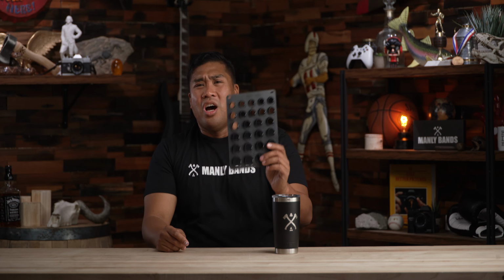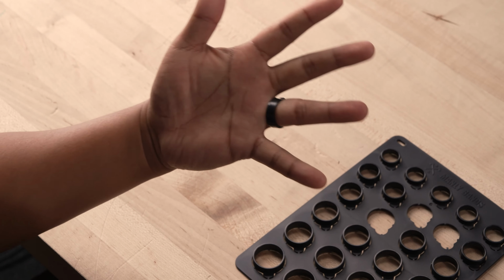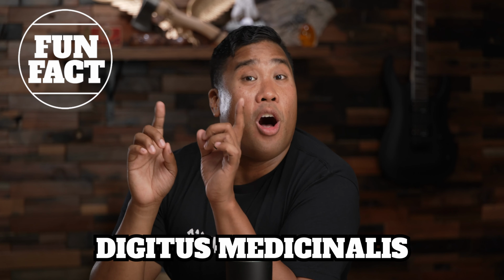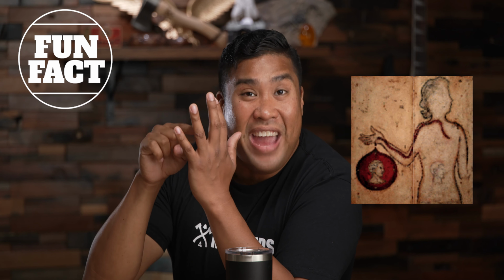What's your ring size?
How do you find your ring size?

You know how when you see an awesome commercial online for a badass ring, you click on it, fall in love and are ready to order… Then boom, it hits you. You don’t know your size! Let’s fix that.

What up guys! Welcome back. Archie here from Manly Bands and today we are going to be talking about the importance of making sure you know what size ring you wear.
Rule number 1: DON’T GUESS! If you guess, you’ll end up like this guy…

There are so many different easy options for you that you shouldn’t have to guess. Guys you know how when you take your socks off and you throw them at your hamper and nail it on the first shot!?

Yeah, that’s what it’s like getting a ring that fits on the first try. If not, you have to get up, walk all the way over to the hamper and pick them back up… and if you are competitive like me and don’t accept failure, you are going to go get those socks, come back and try to nail that 3 pointer again.

That’s just too much work. Do it right the first time.

The first option we have here at Manly Bands is our traditional ring sizer. This has been a huge success for us and over 300k other dudes over the years. The way this works is you purchase this ring sizer ahead of time. When you receive it, you slide your finger into whichever one you think will fit first.

Now the rule of thumb… or I guess it would be the rule of ring finger? Oh! Fun fact!

Did you know that the official name for your ring finger is actually digitus medicinalis? Also known as the “fourth finger”. And the reason it was adopted as the ring finger is because Egyptians believed that there was a vein in the fourth finger, known as the lover's vein, that was connected to the heart. As awesome as this story is... (insert spoiler alert graphics)... it’s not true. But let’s not kill tradition.

Anyways, you want to find the smallest size that will fit over the widest part of your knuckle with just the slightest bit of resistance without getting stuck.

If it slides on with ease, it’s a little too bit. If your knuckle skin is wrinkling up as you try to force it on, it’s too small. If you have a tiny bit of resistance then feel it pop on, that's the one.

I highly recommend you take the ring off of the clip and wear it around during normal activities to ensure that it is a comfortable fit. Once you nail down your size, now you are ready to order a new ring!

Fun fact, when you order a ring sizer, you automatically get a code for 20% Off you next purchase which in most cases will offset the cost of the ring sizer all together. So it’s kind of like getting it for free.

Now if you are looking at one of our meteorite rings or even of our Jack Daniel’s Whiskey Barrel rings, these are all Made-to-Order. With every made-to-order ring purchase, we will send you a ring sizer for free ahead of time to ensure that we are hand-crafting your ring to fit you perfectly. Just look out for the “Made-to-order” icon on the product photo.

Option 2 - New for 2021, we have our new flat sizer. Similar to the traditional sizer, these are best to try on and wear around for the day to ensure a comfortable fit. Since most of our rings come in 8mm widths, this gives you a better feel for what a ring is going to feel like throughout your day.

If it slides on with ease, it’s a little too big. If your knuckle skin is wrinkling up as you try to force it on, it’s too small. If you have a tiny bit of resistance then feel it pop on, that's the one.

Option 3 - Be ready to have your mind blown! This one is pretty awesome.This one is what we call
 the “Manly Bander app”.

This is a pretty painless process. I will put a link down below in the description for those who want to test it out. Let’s go through this together.

Walk through each step of the process using the app.

Once completed, hold the phone up towards camera B

Boom! There ya have it. Instant success.

Now with this method, because there is room for human error, we highly recommend you repeat this process 2-3 times to ensure an accurate read.

There you have it. 3 ways to find the size of your digitus medicinalis. We are here and happy to help. ‘Til next time guys.